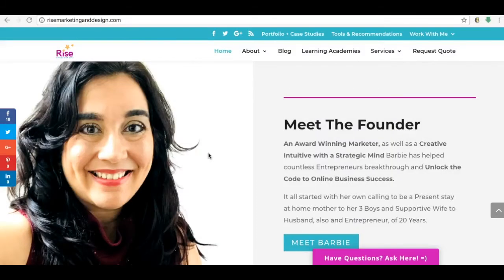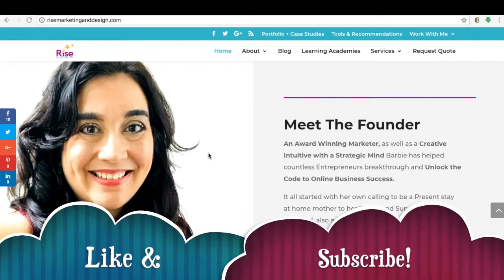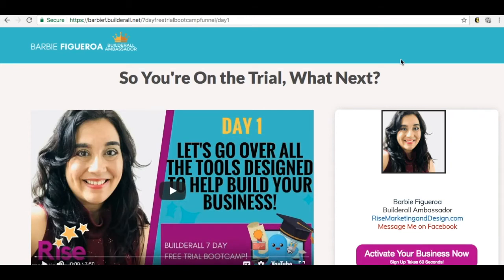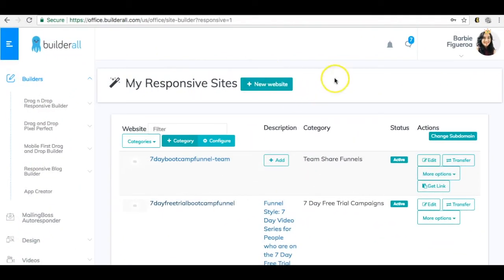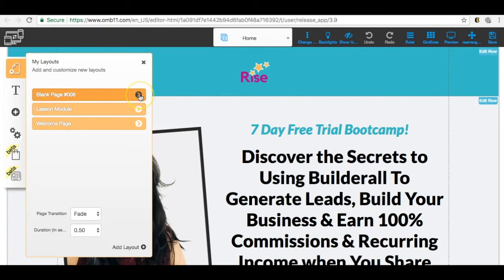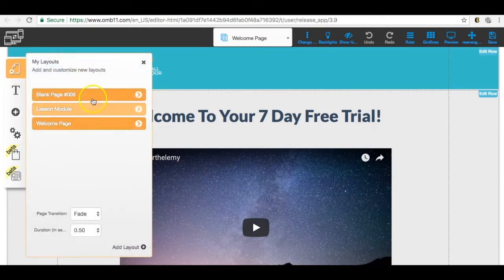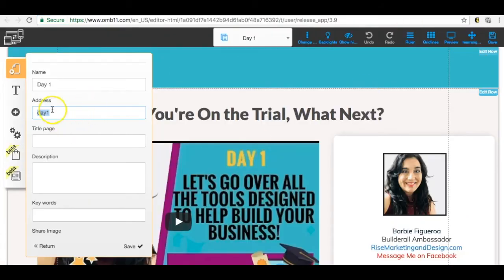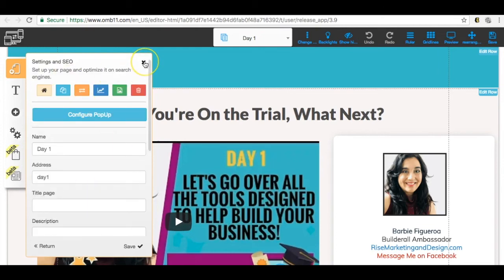[TUTORIAL] How To Get Your Page 'FUNNEL LINKS' Inside Builderall Builder